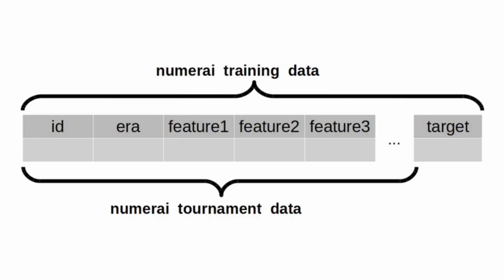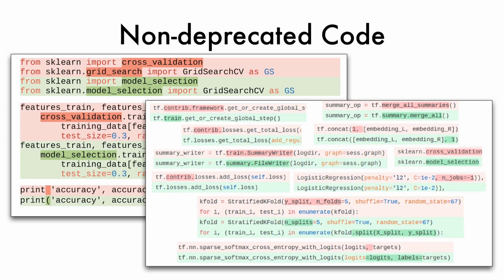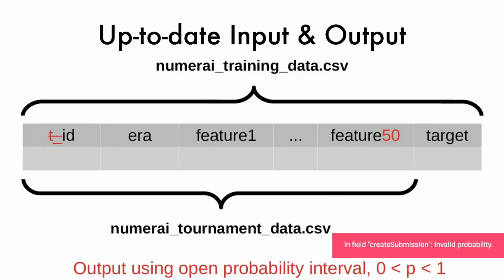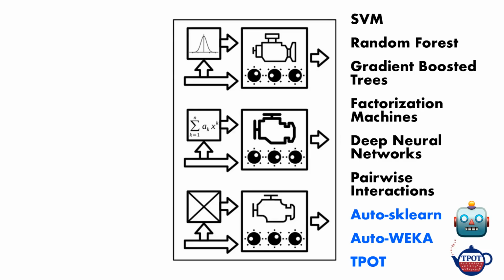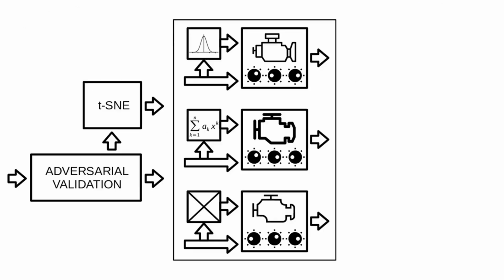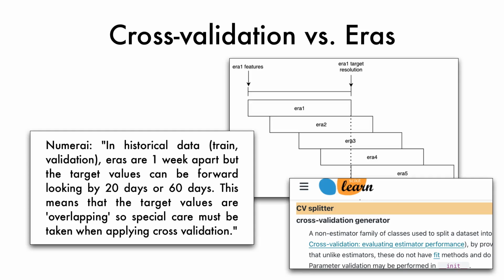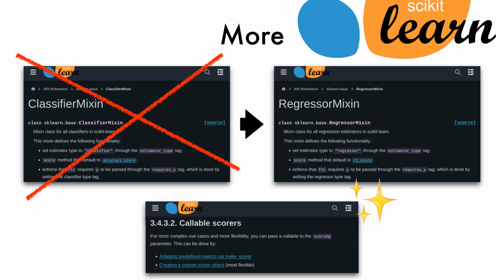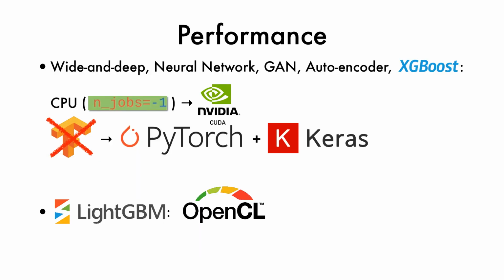Machine Learning & NumerAI